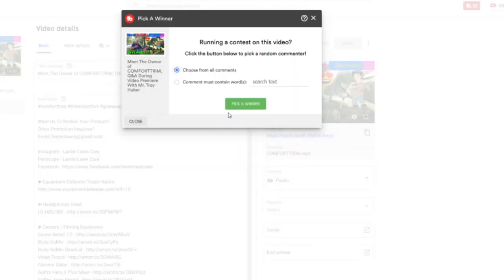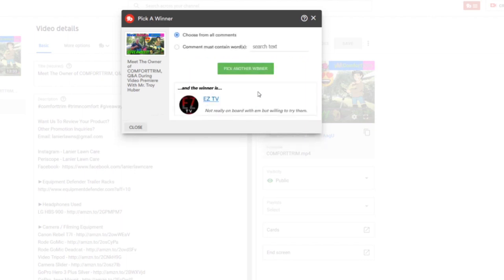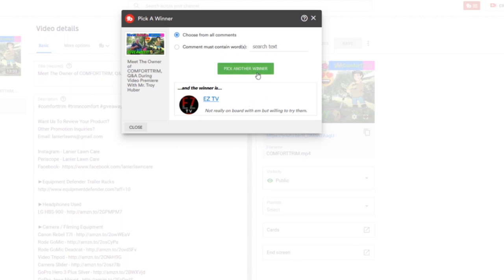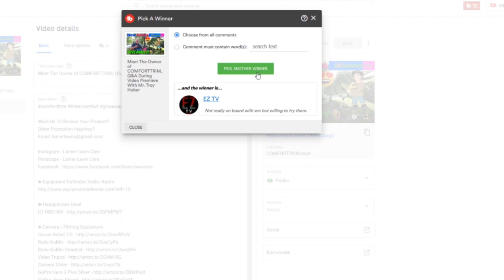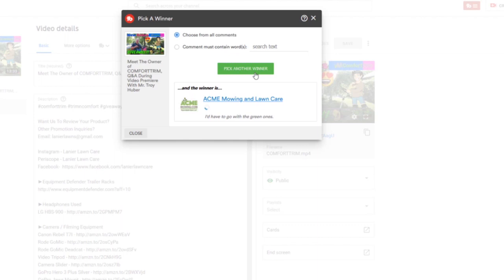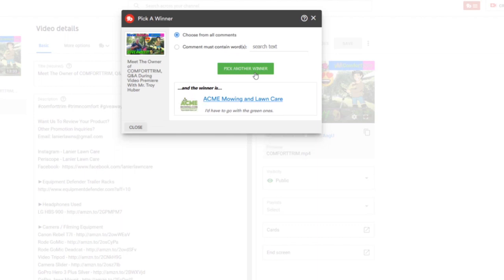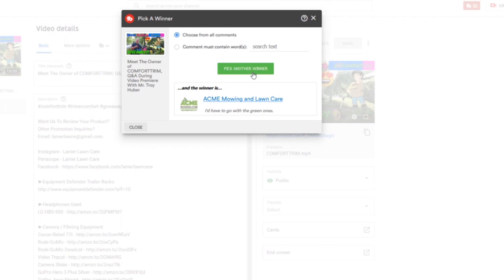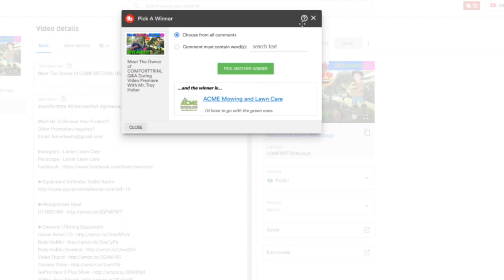ComfortTrim WINNERS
►Editing Programs

2018 Toro Z Master 3000 Series 60"
2017 Toro Grandstand 48"
2017 Toro Timemaster 30"
2016 Toro Personal Pace 22"
ECHO PB-8010T
2 ECHO PB-770T
ECHO SRM-2620
ECHO SRM-2620T
ECHO SRM-280T
ECHO SRM-3020T
ECHO PAS-280
ECHO ES-250
ECHO PB-2520
ECHO PE-225
ECHO PE-266S
ECHO HC-152
ECHO CS-590
2018 Load Trail 7x16 Trailer